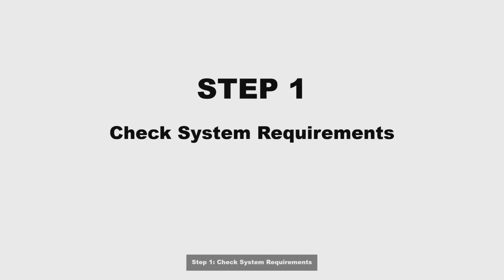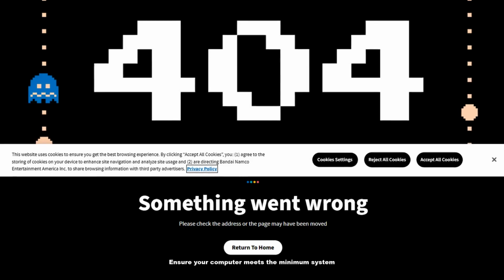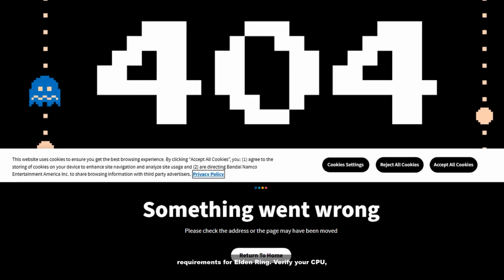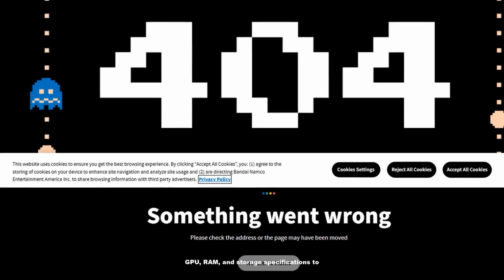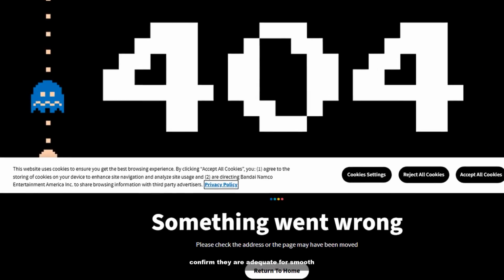How To Unlock Elden Ring Lag Spikes 2025 (FULL TUTORIAL) (2026)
In this video, we show you how to unlock Elden Ring Lag Spikes 2025 (FULL TUTORIAL). If you're experiencing performance issues or lag while playing Elden Ring, this tutorial will provide you with effective solutions.